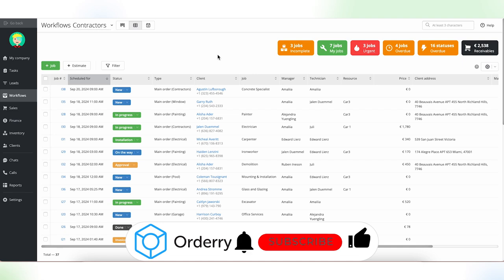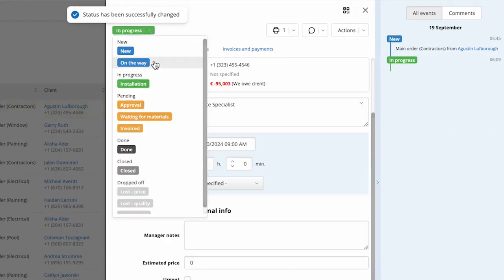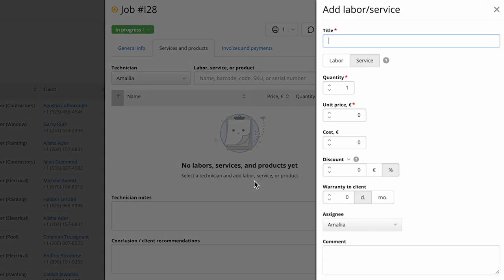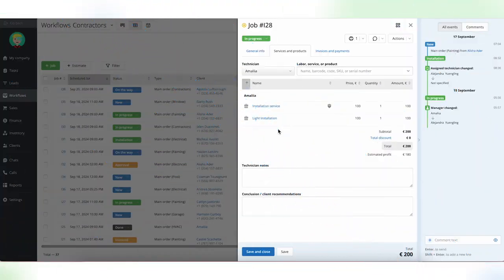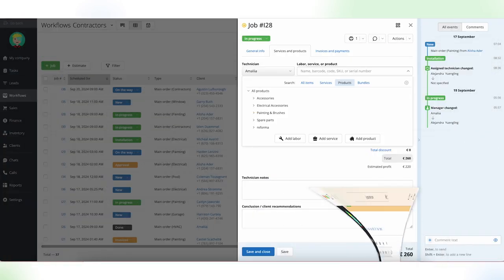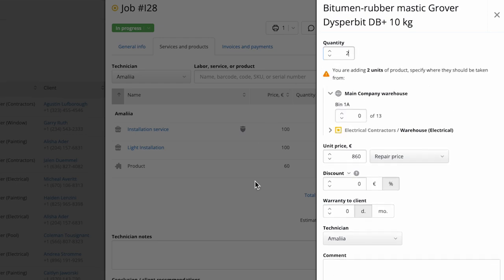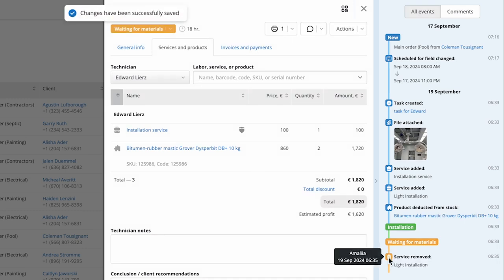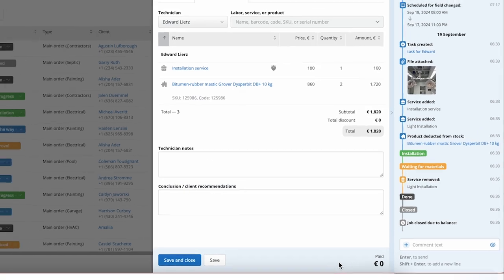How to Work with a Job? | Orderry Tutorial